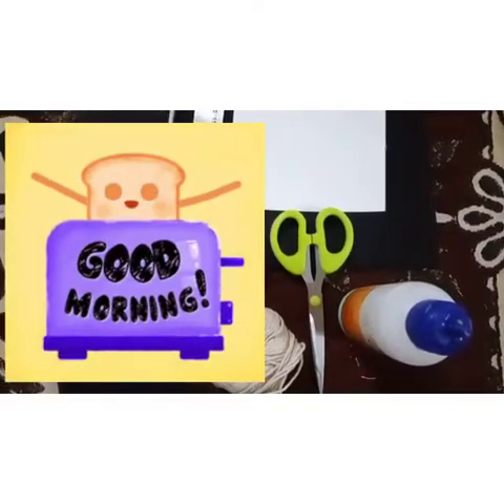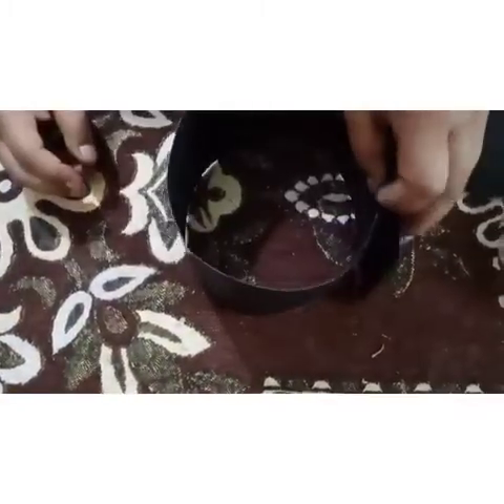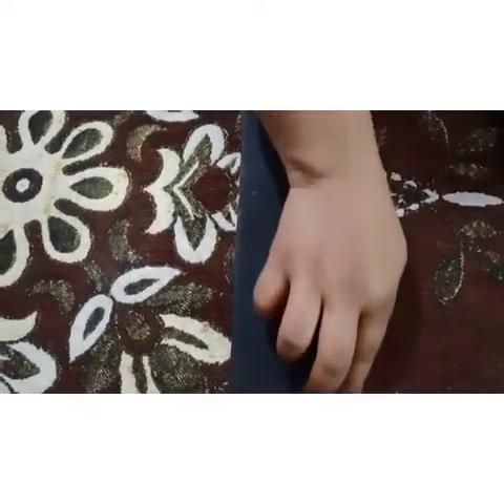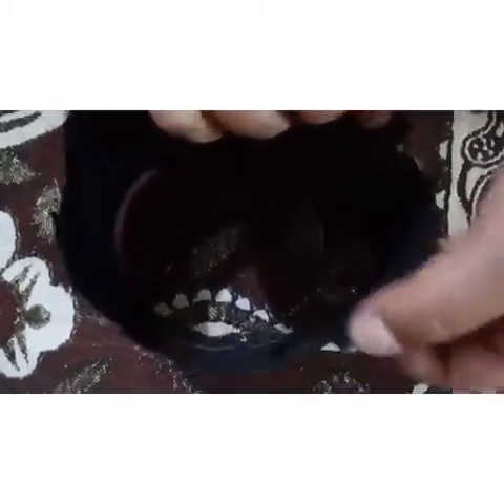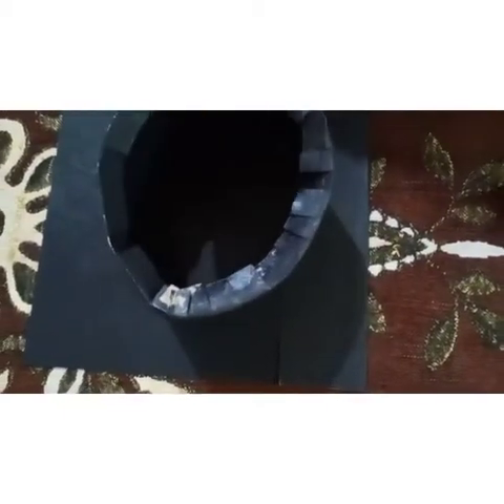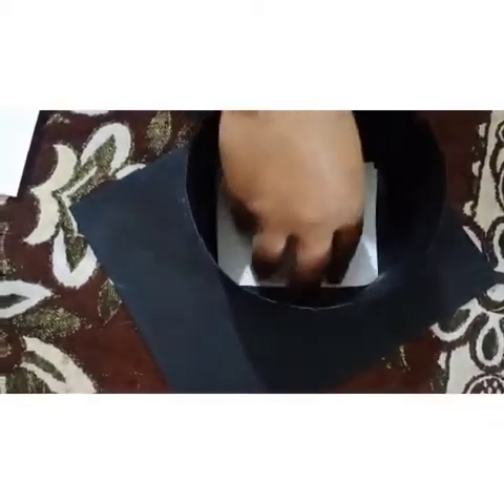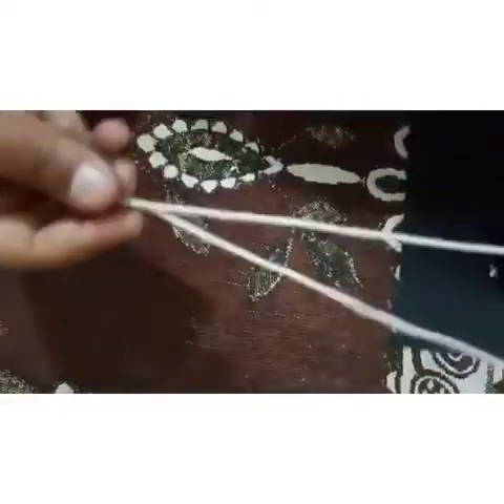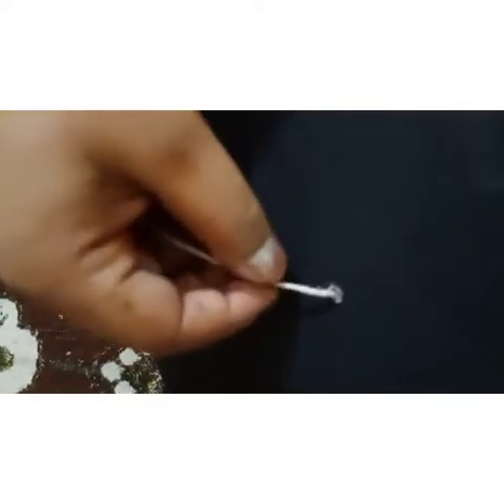16 MAR'21 PLAYWING CLASS ACTIVITY